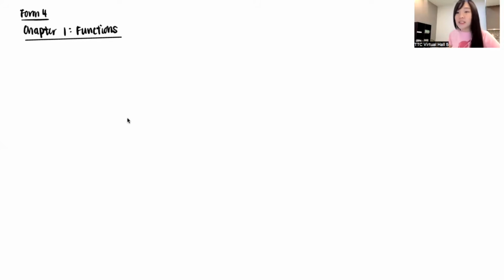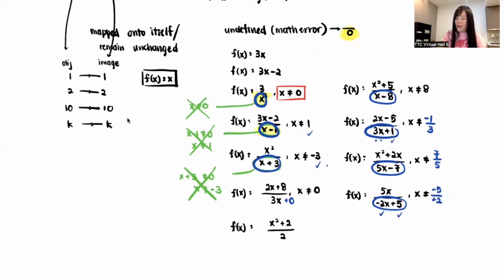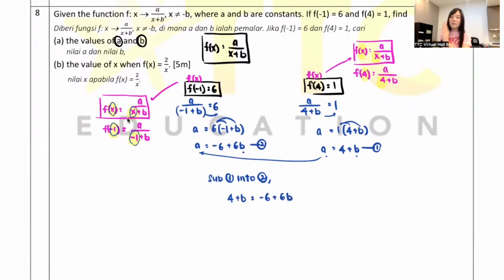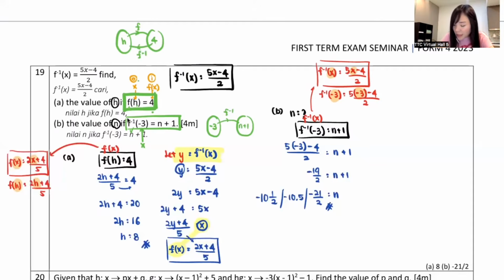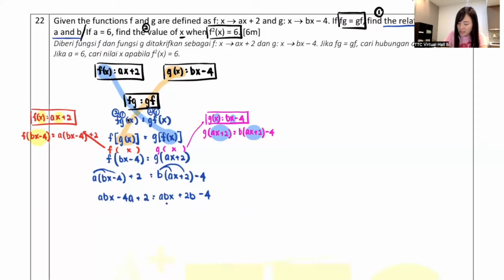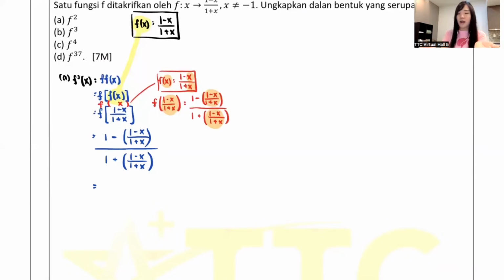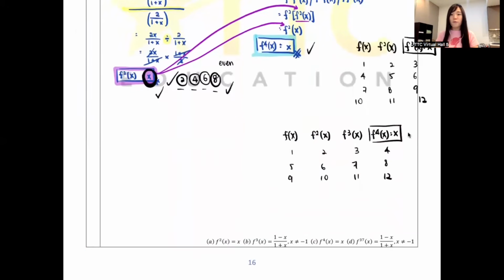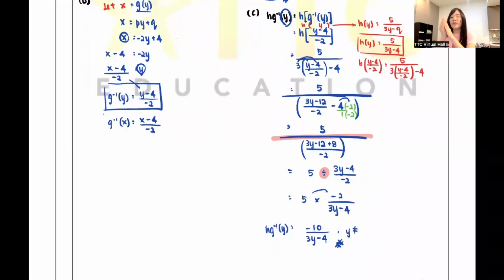【ENG】ADD MATHS | Form 4 First Term Seminar (Chapter 1: Functions) All you need to know in exam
Hi. I received a lot of enquiries regard my paid Add Maths lessons.
1) I tutoring in TTC Tuition Centre at Selangor & if you are interested on my class (physical or online), you may sign up through or feel free to dm me through my FB page 'Tan Yann Ju's Add Maths’ if you have any questions 🤙🏻
2) I don't do one to one tuition 🥺

0:00:00 INTRO
0:21:00 Functions
0:37:43 Inverse Functions
0:54:00 Composite Functions
1:14:10 Mix
1:22:00 Rotation
1:43:20 Mix